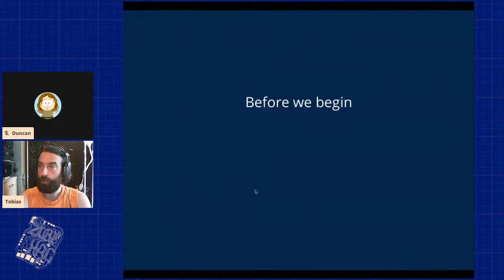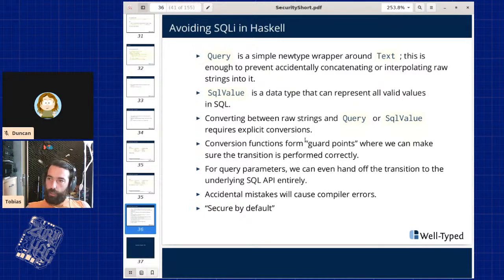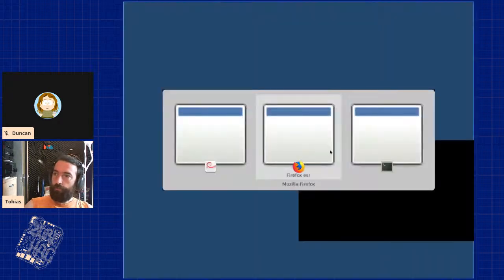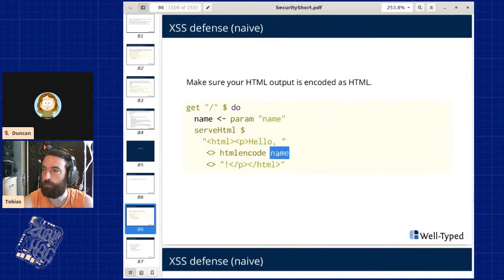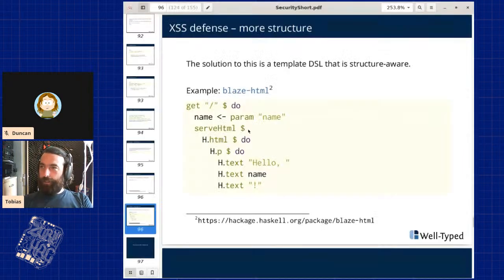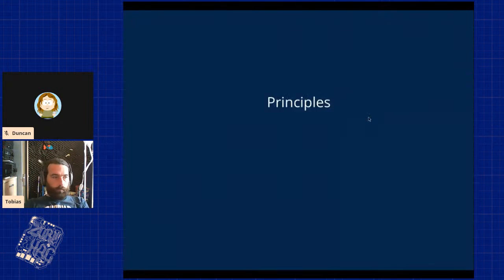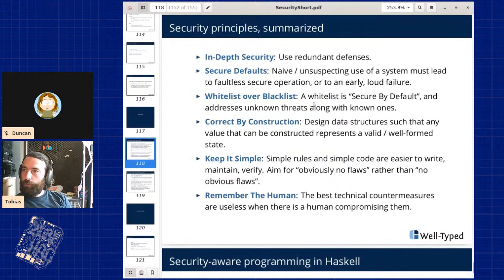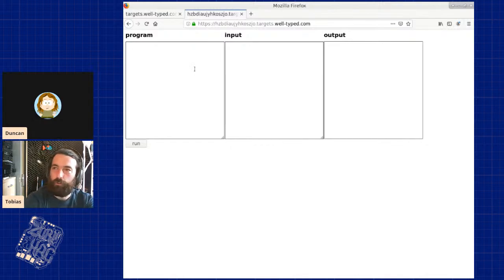Haskell and InfoSec by Tobias Dammers - Advanced Track @ ZuriHac 2020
In this workshop, we will look at Haskell from an information security point of view. How do security vulnerabilities such as SQL Injection (SQLi) or Cross-Site Scripting (XSS) work? How does a hacker exploit them? What can we, as Haskell programmers, do to prevent them, and how can Haskell help us with that? And what principles can we extract from this to develop more security-aware coding habits?

No knowledge of or experience with information security is required for this course, but participants are expected to have a working knowledge of practical Haskell. If you can write a simple web application with, e.g., Scotty, you should be fine.